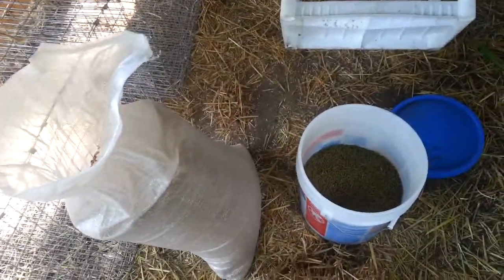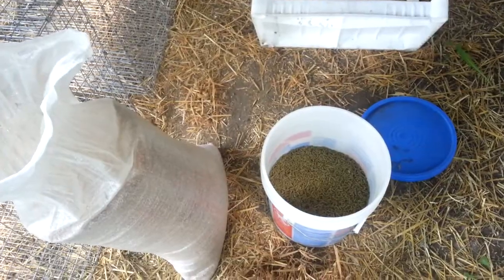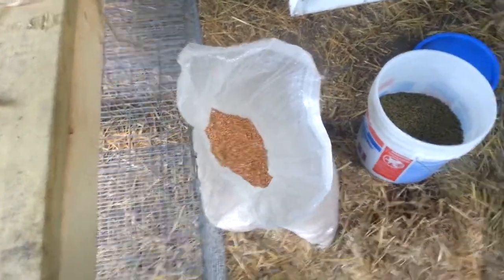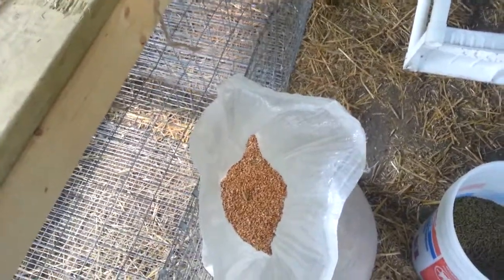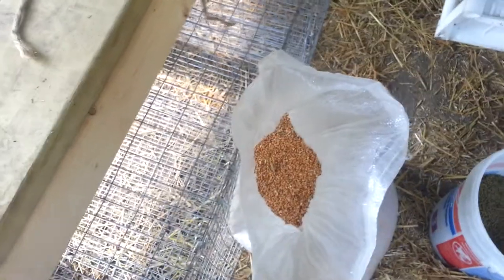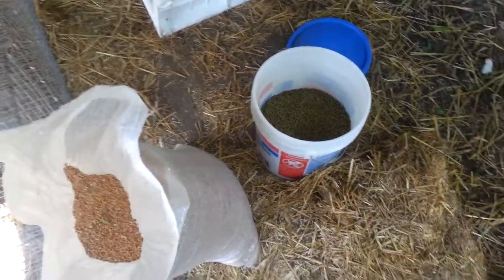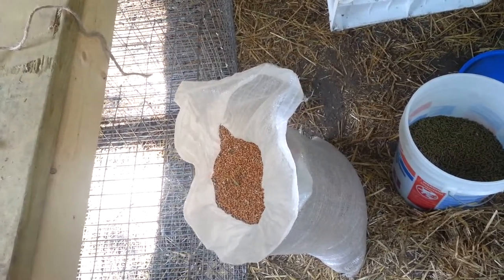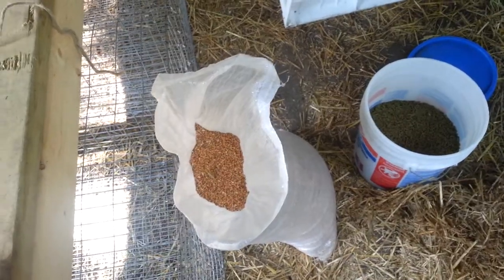What I feed my rabbits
What I feed and the mixture I do